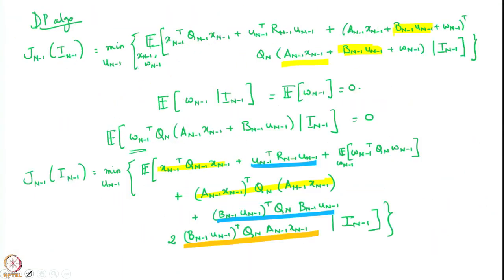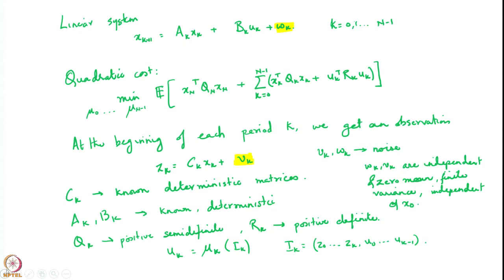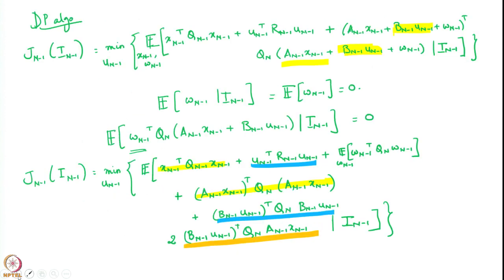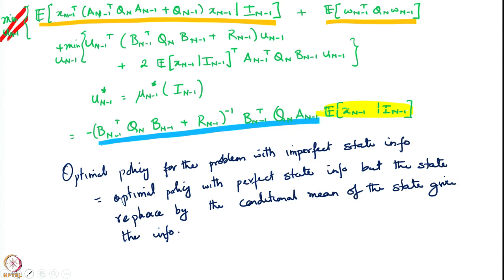Week 7 - Lecture 36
Lecture 36 : LQ systems with Imperfect Information-III